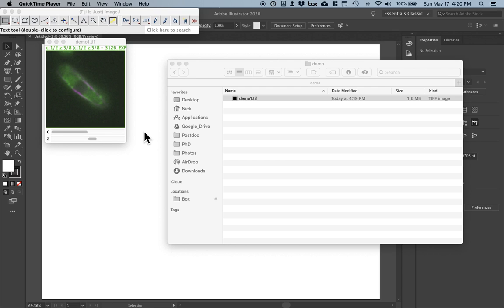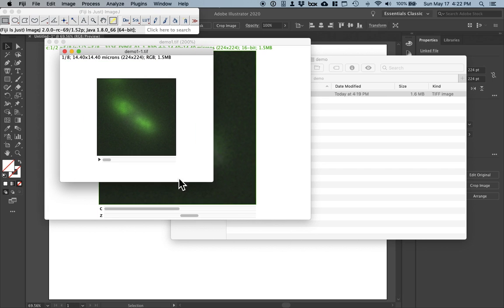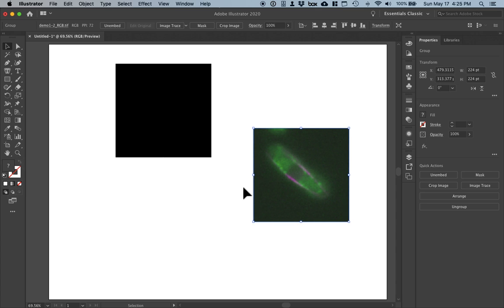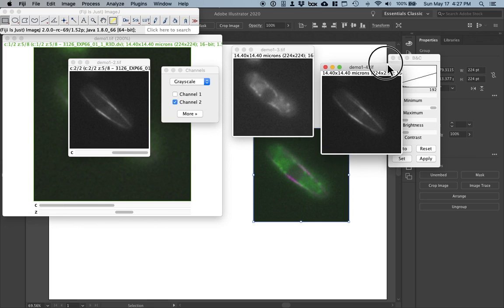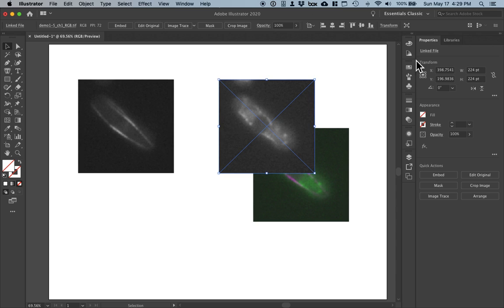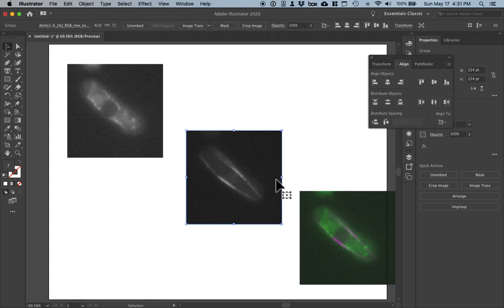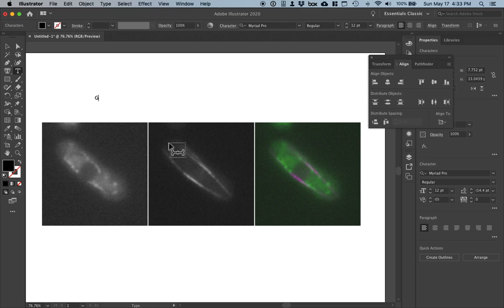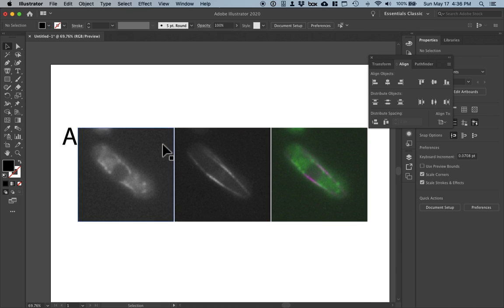Working with micrographs in Adobe Illustrator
Basics of going from working with your fluorescence micorgraphs in ImageJ/Fiji to displaying them as figures in Adobe Illustrator.